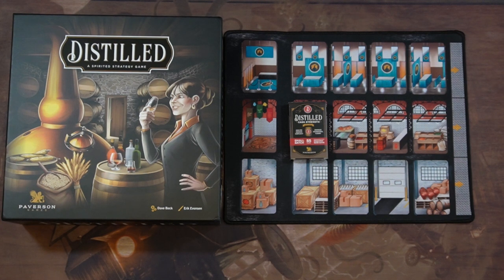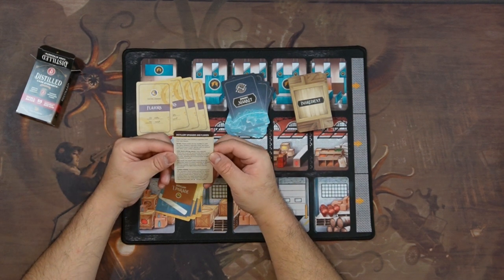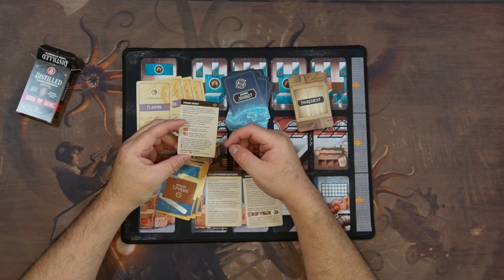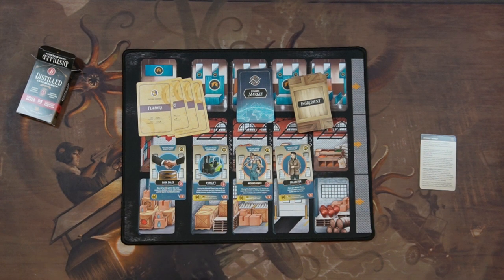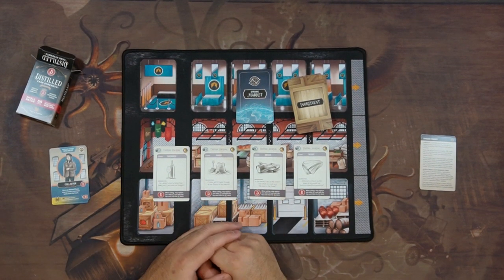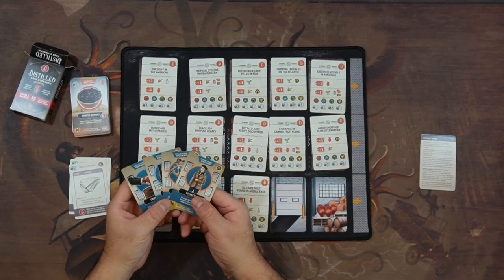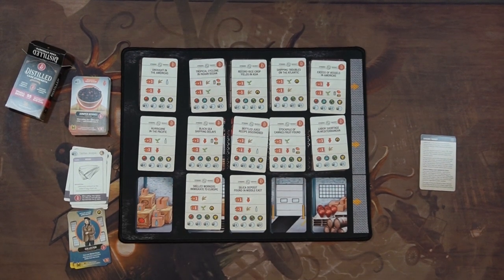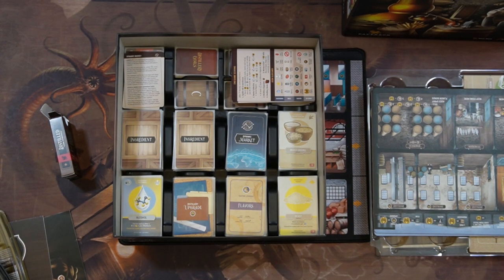GG Unboxing and First Impressions of Distilled Cask Strength Expansion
I got my expansion for Distilled from Paverson Games.
I am not paid for endorsement, but if you are looking for some of the KSE for the main game or want to get the Cask Strength expansion you can get them directly from Paverson Games @

I also encourage you to check out Ryan George (super easy) and Steven He (emotional damage) if you like their clips.